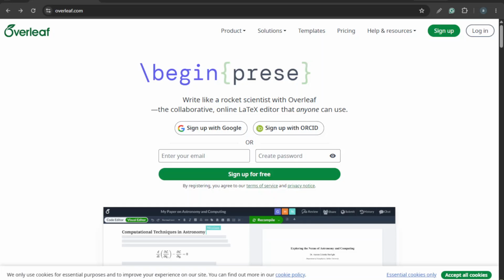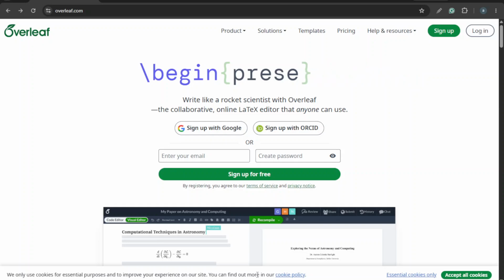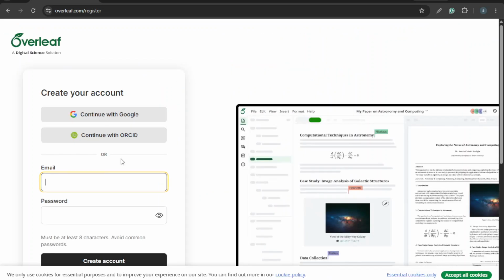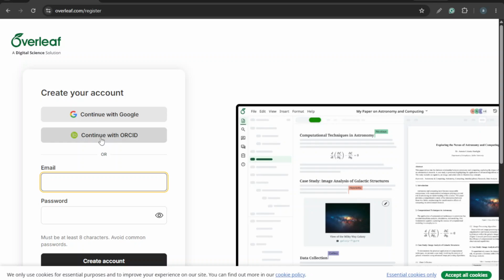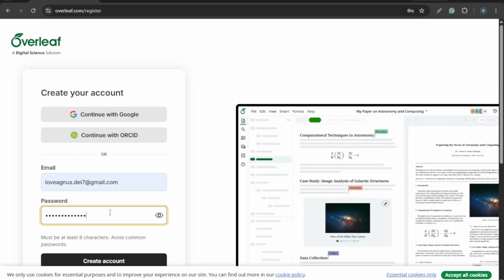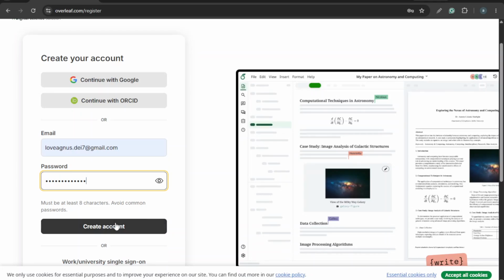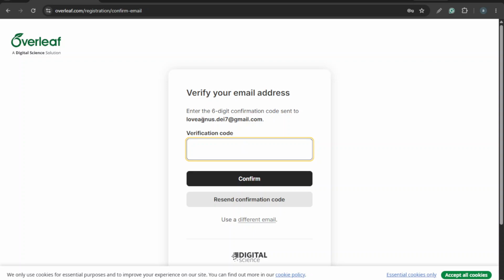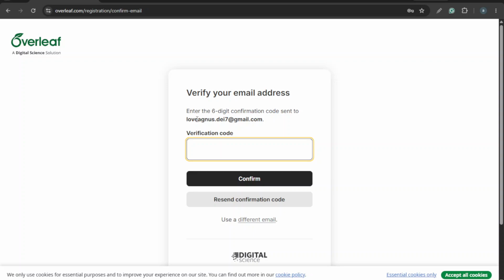How to Create Overleaf Account (Step by Step)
Whether you're a student, researcher, or professional, this video provides a step-by-step approach to help you navigate the registration process efficiently.

By watching this video, you will learn how to create an Overleaf account quickly and easily. Join us as we explore the essential features that Overleaf offers, ensuring you can get started with your writing projects in no time. Watch till the end to maximize your understanding of this invaluable tool.